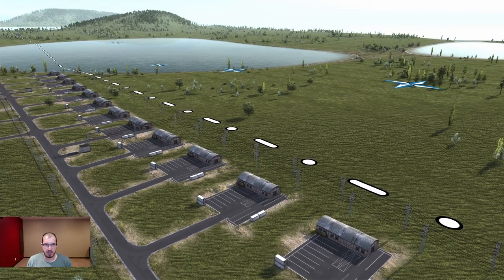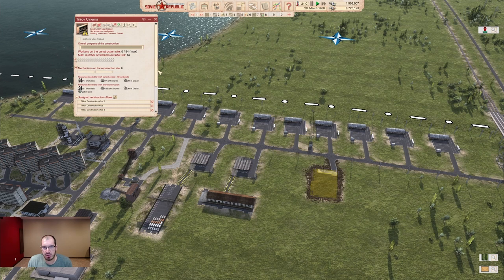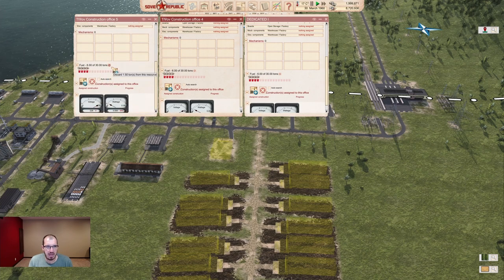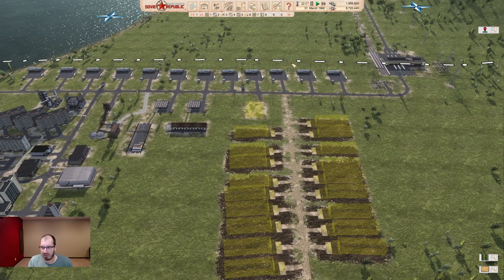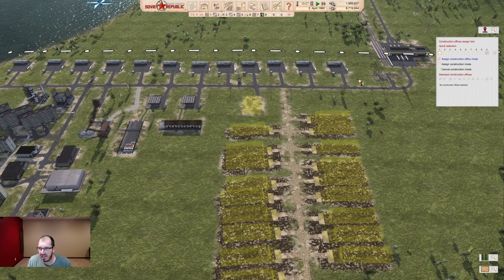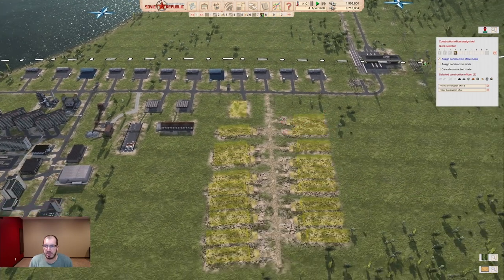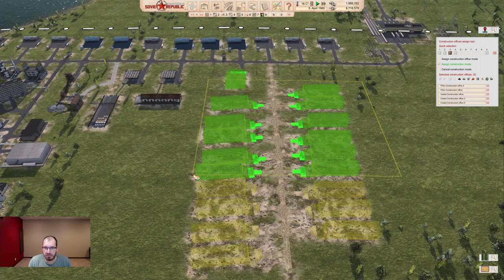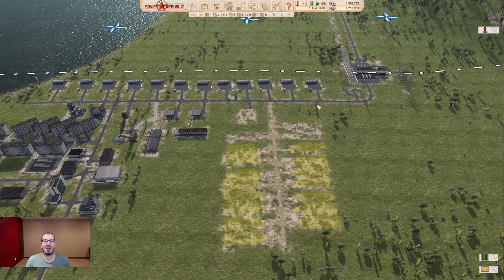Best way to assign Construction Offices | Tutorial | Workers & Resources: Soviet Republic Guides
NEW FEATURE! The "assign construction office tool" is an amazing addition to the game, and will make all future construction projects much easier to handle and assign. This is hands down the best way to assign construction offices to any construction site, and will probably change the game meta dramatically. Check it out!

At the time of recording this, this feature only exist in the current public Beta (test) branch, but should be available in the regular release branch soon.

HAVE FUN!

0:00 Intro
0:41 Old Way
4:55 The New and Improved Way
6:29 Create CO Groups
8:36 Assign CO Site
9:38 Draggable Assignments!
10:45 Conclusion